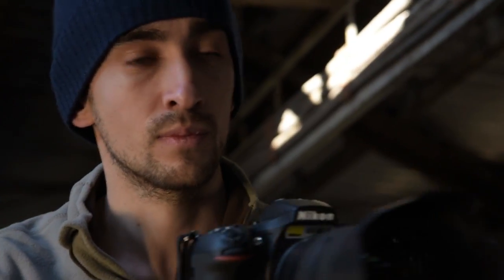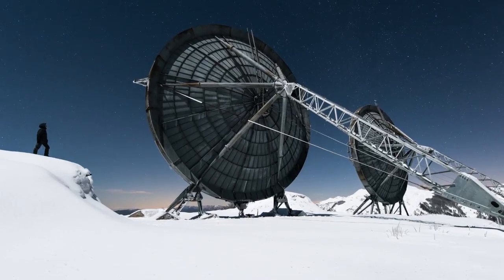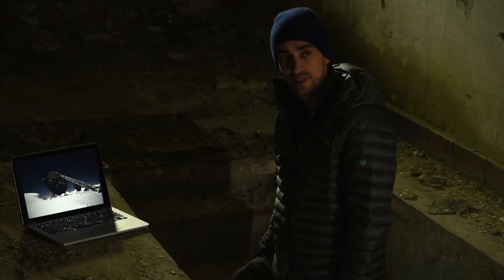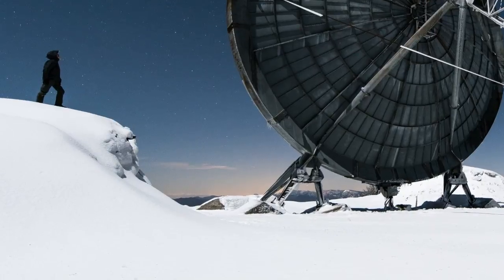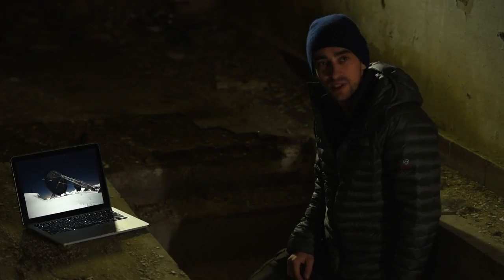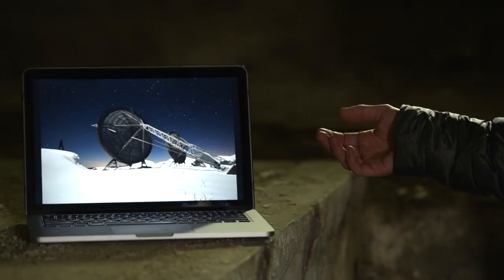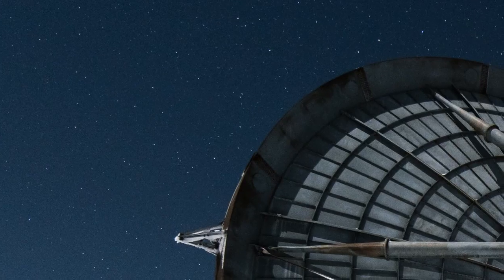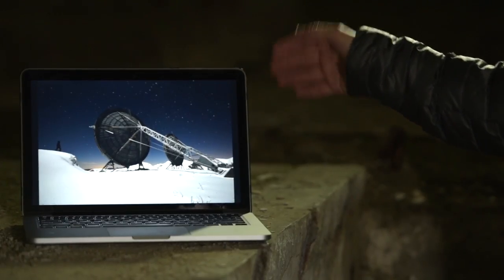Ice Station Zebra - Story behind the shot 'Frozen Stars'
'Frozen Stars' was shot in a place known to urban explorers as Ice Station Zebra, David de Rueda takes us through which Nikon camera and lens he choose for 'Frozen Stars' and why he thinks this image was an achievement in his career as an urban explorer and photographer. Zoom in and get the full effect of 'Frozen Stars'